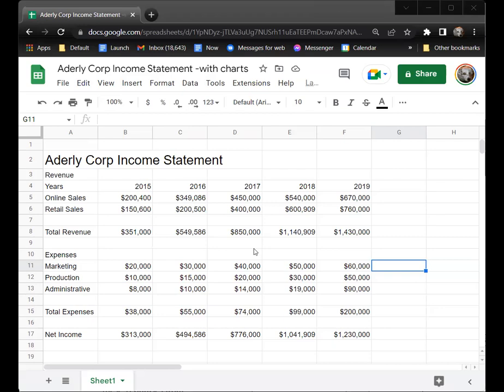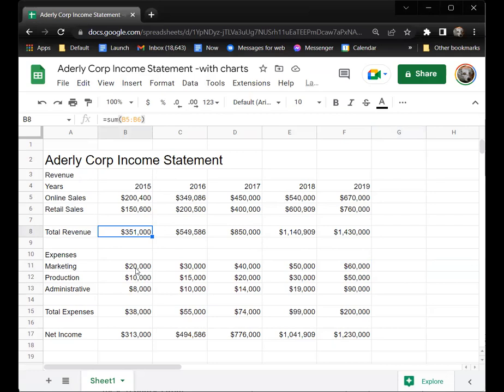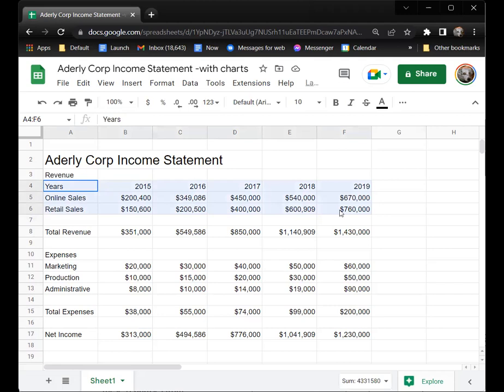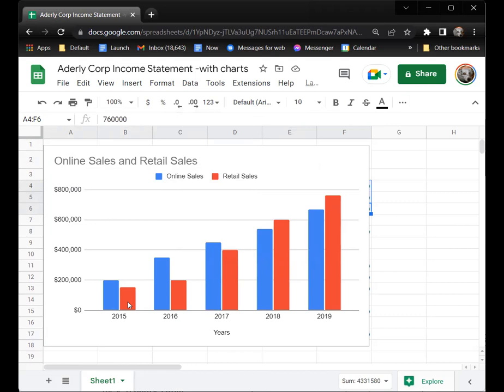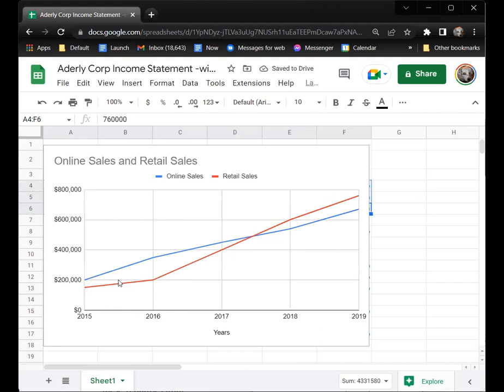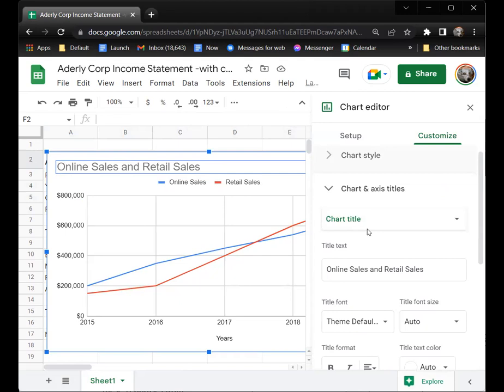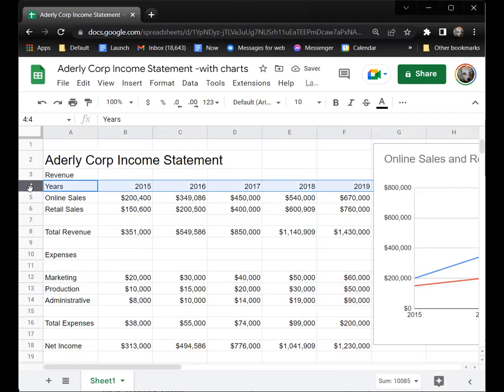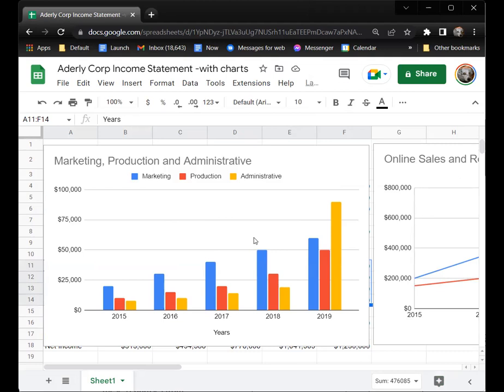Creating Charts in Google Sheets